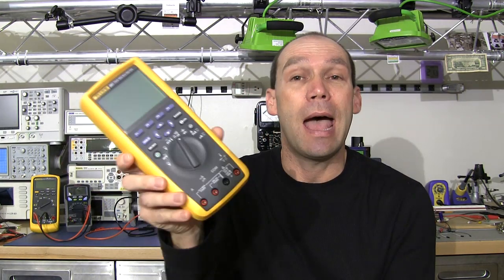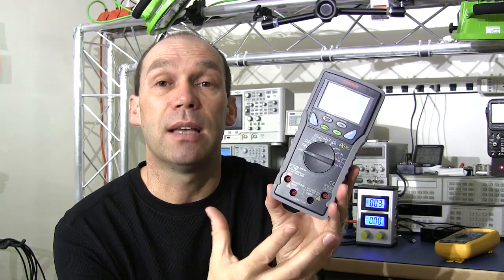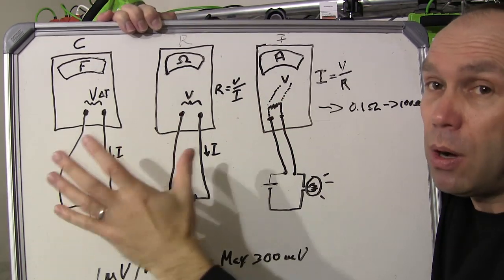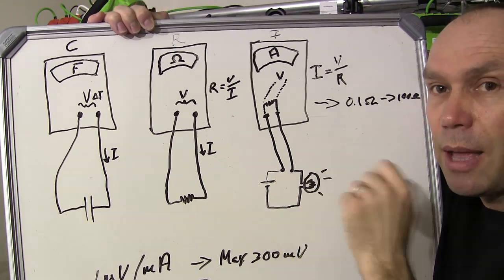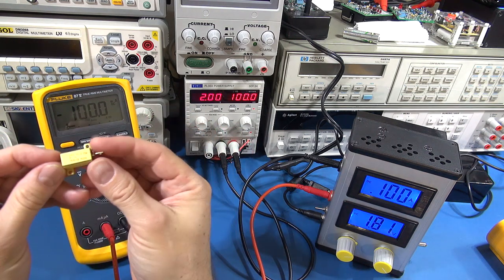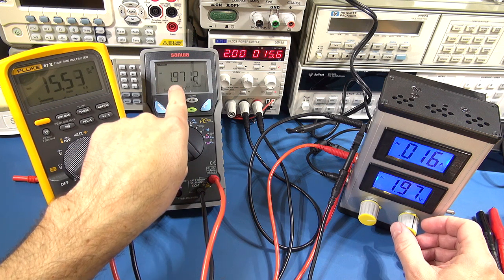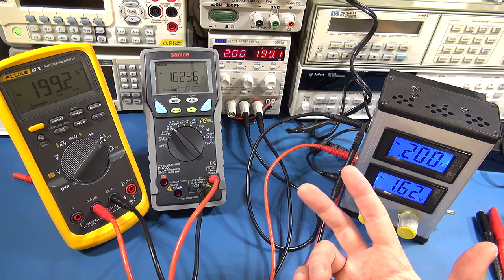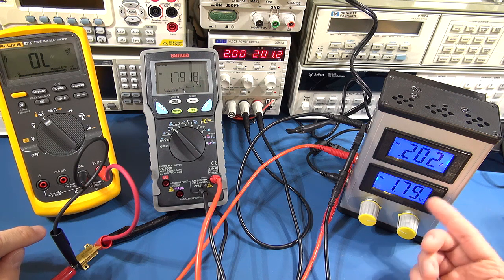Burden Voltage, How a Multimeter Takes Measurements and the uCurrent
In this video I talk about measuring current (mA and uA) with a multimeter and the effect of burden voltage. I also explain how a multimeter works and that it uses voltage to determine most measurements.
I talk about Dave Jones's EEVblog uCurrent and how it can resolve the problem.